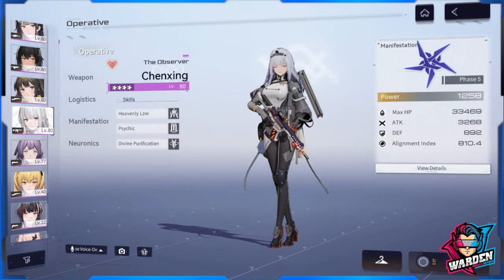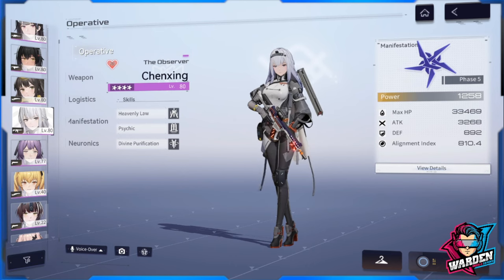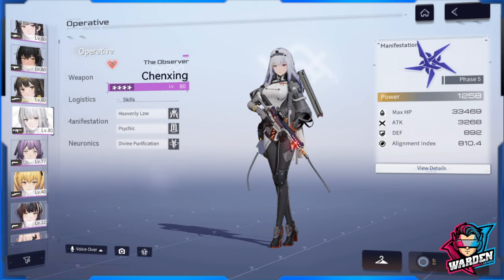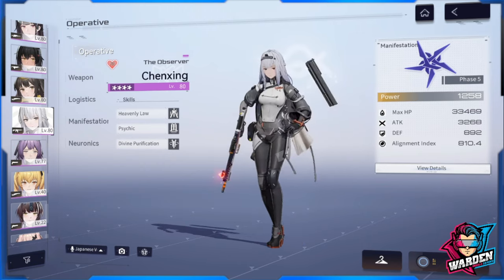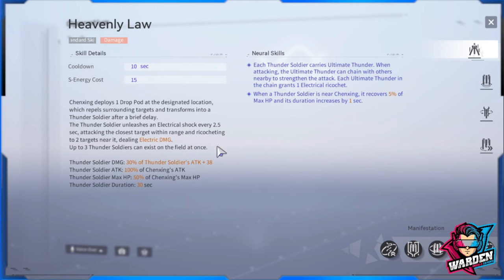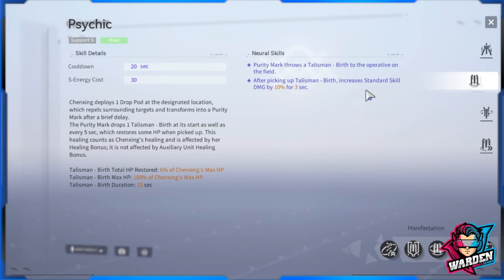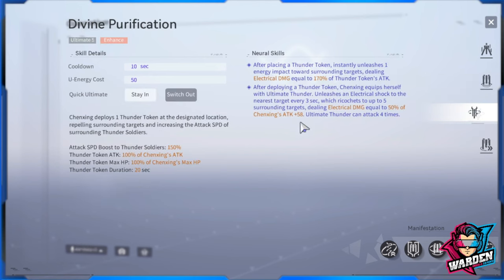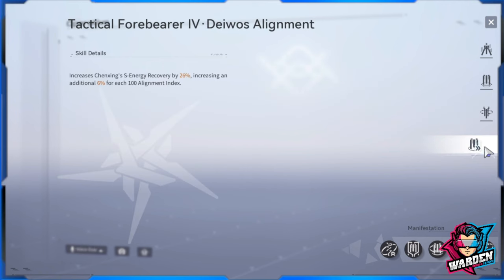[Snowbreak: Containment Zone] Best Value 4* for F2P & New Players! | Chenxing The Observer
Episode 1082: Best Value 4* for F2P & New Players! | Chenxing The Observer